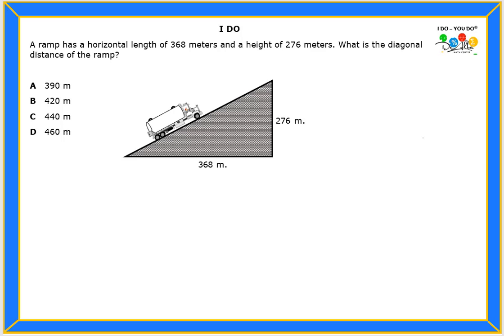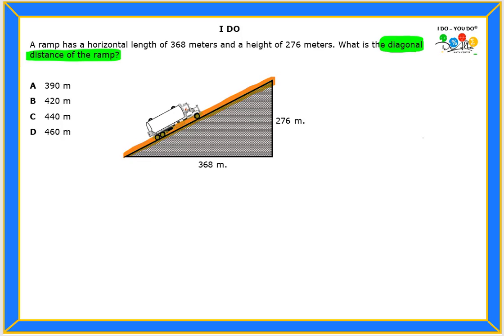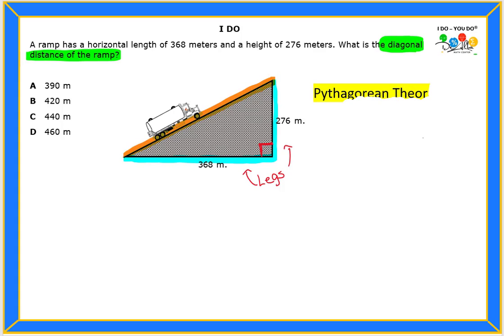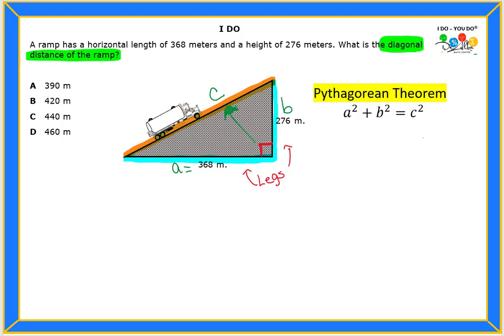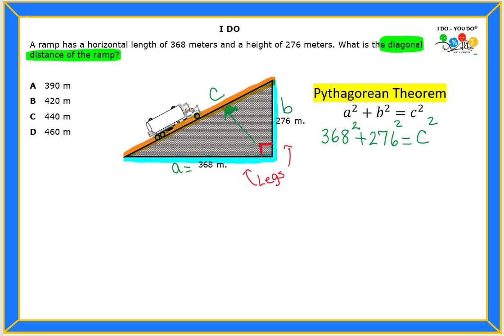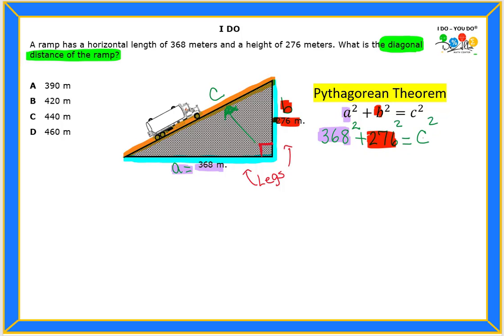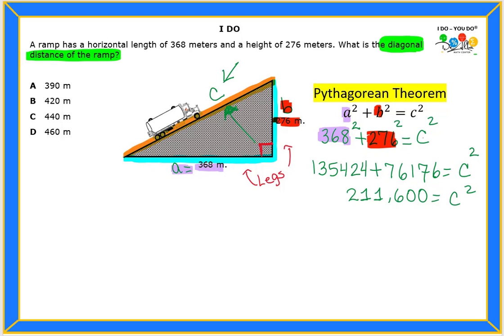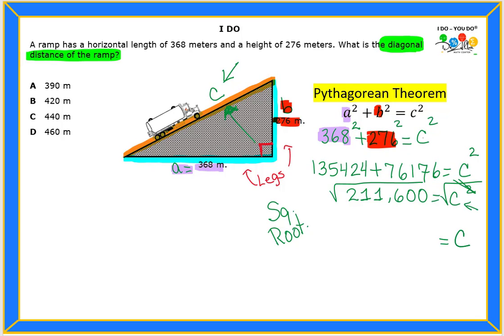8.7 (C) Question 17 - I Do - You Do - English